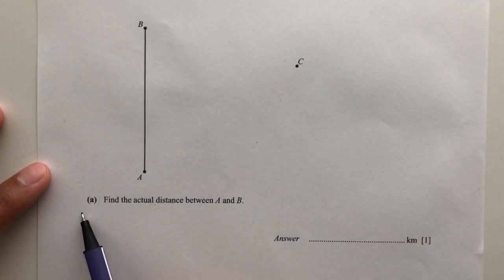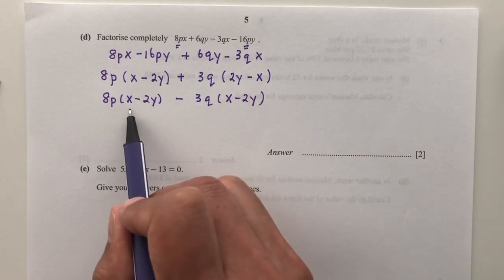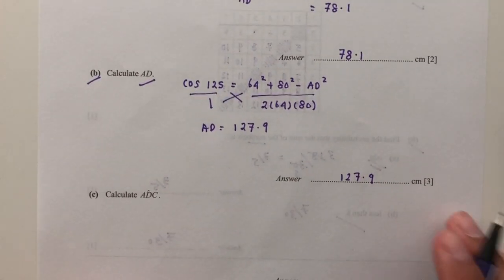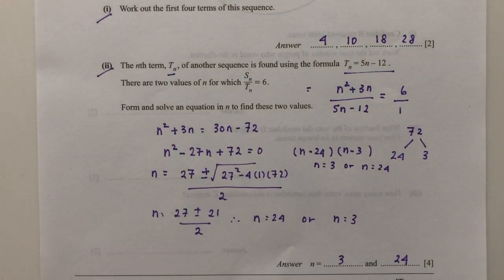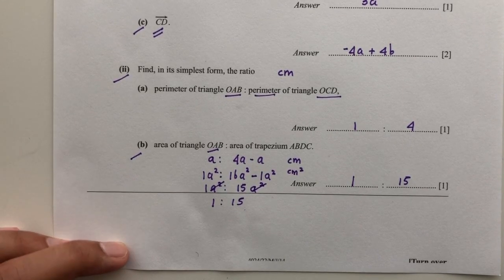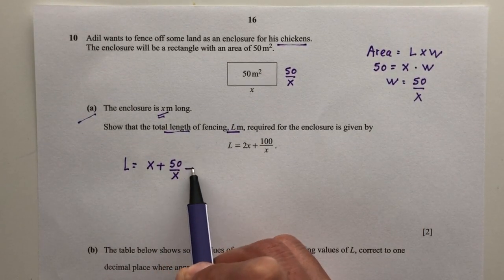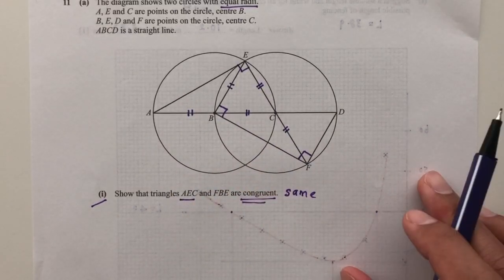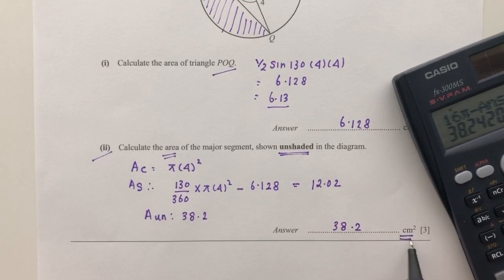O-Level Math D May June 2014 Paper 2 4024/22